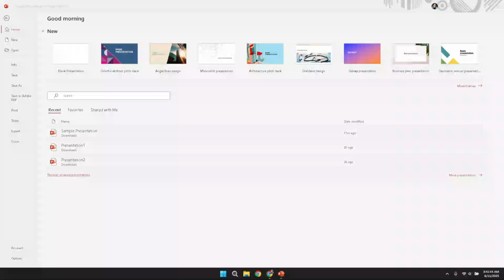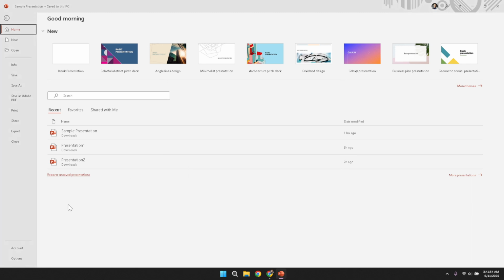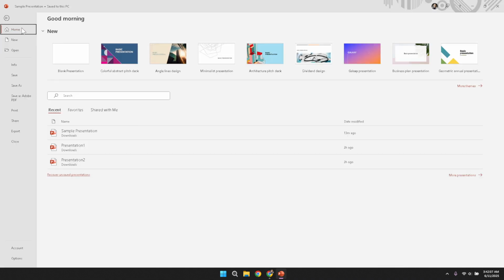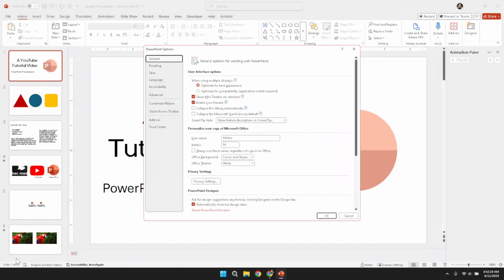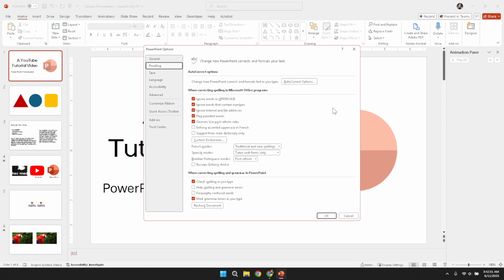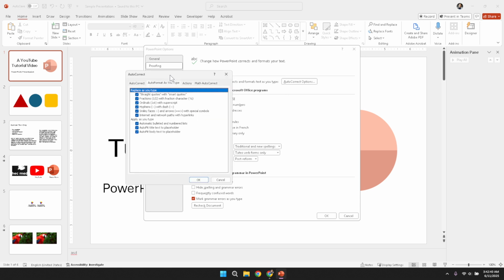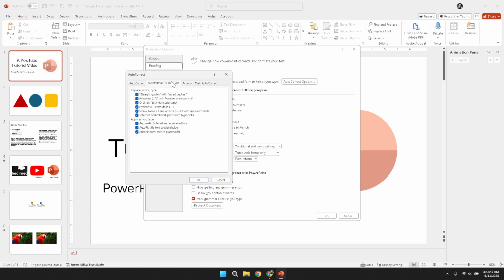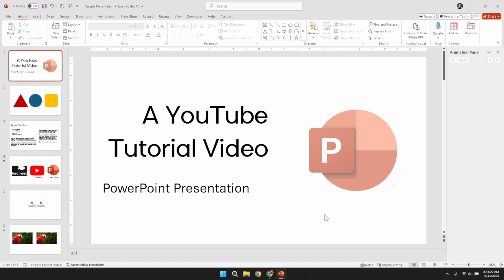How To Fix Powerpoint Not Indenting Bullets (Full 2025 Guide)